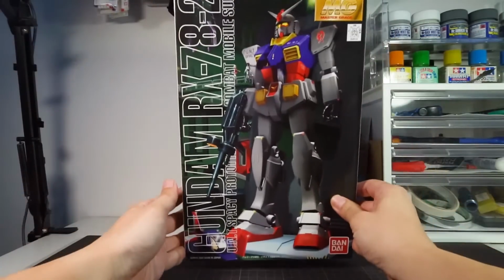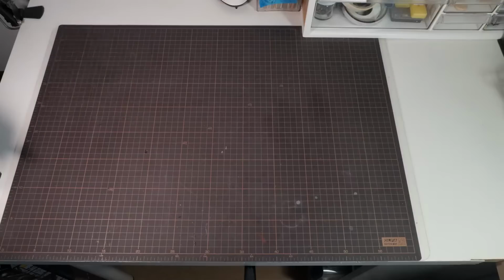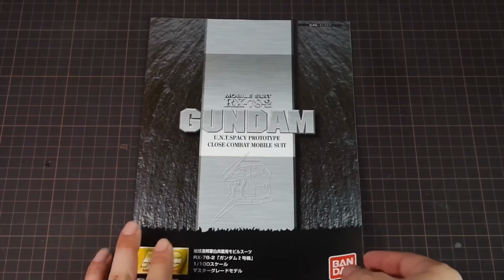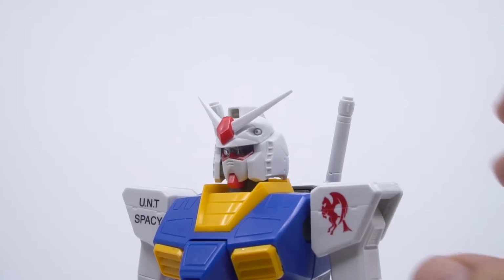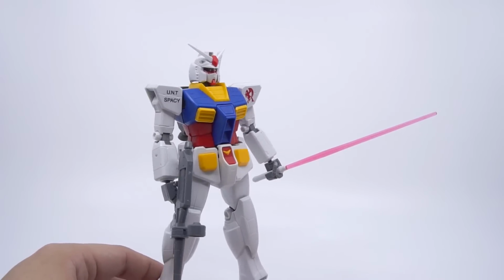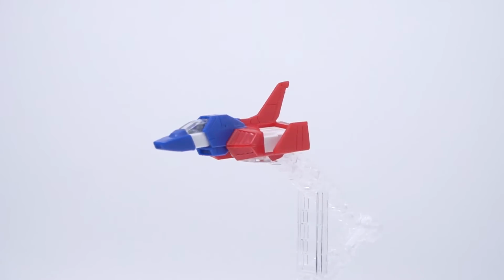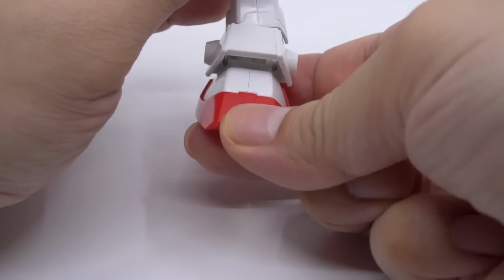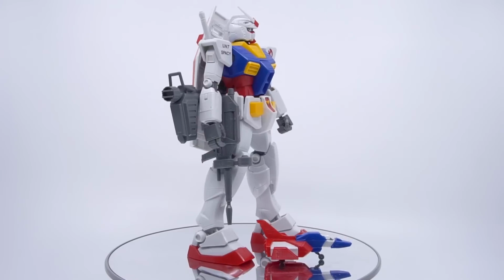MG RX-78-2 Gundam 1.0 Review - Hobby Clubhouse | 0079 Gunpla and Models 1995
Bandai's first Master Grade - the RX-78-2 Gundam from 1995 - may not hold up well against modern kits, but it represents more in Gundam Model history than you might first expect. Come learn a bit about this ground-breaking kit that sets out to redefine not only what the RX-78-2 should look like, but also what we can expect from a retail model kit!

ブログっぽいレビュー置き場 MG Gundam F91 1.0 Review

Time Stamps:
0:00 - Introduction
1:37 - Release Info
2:30 - Box Contents
6:50 - Best of the 90s
8:44 - Unique Features
10:48 - Weapons: Beam Rifle
11:31 - Weapons: Beam Saber
12:01 - Weapons: Shield
12:49 - Weapons: Bazooka
13:43 - Core Block System
14:32 - Core Fighter
15:43 - Hands
16:04 - Articulation
18:10 - Three-point Verdict
20:29 - Thank you and Closing